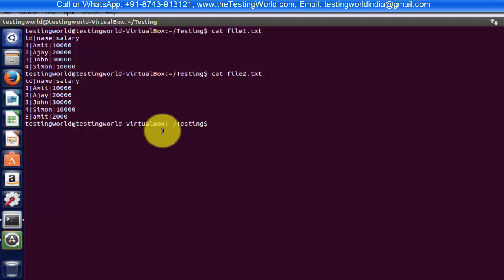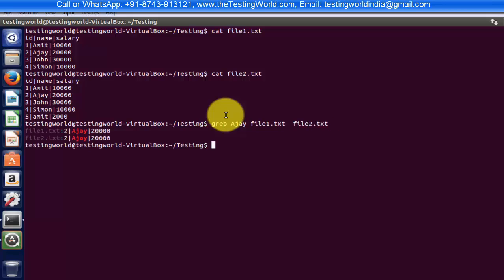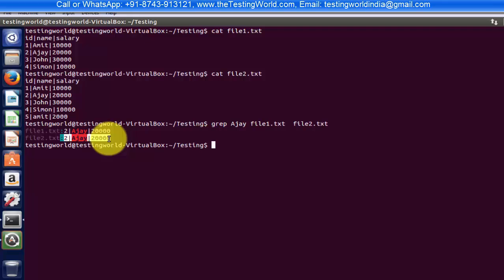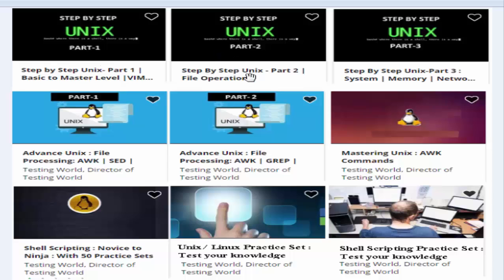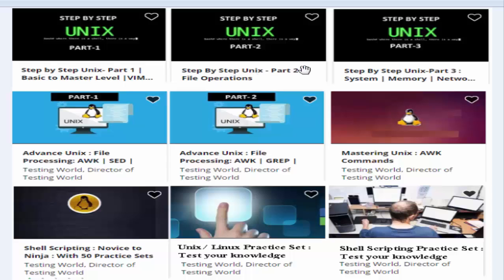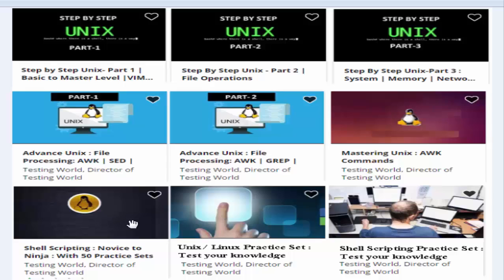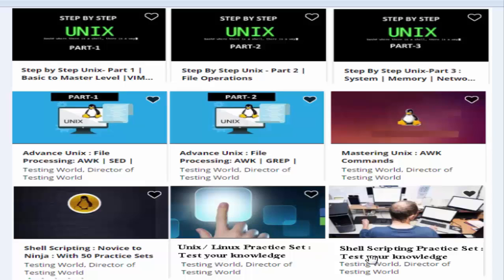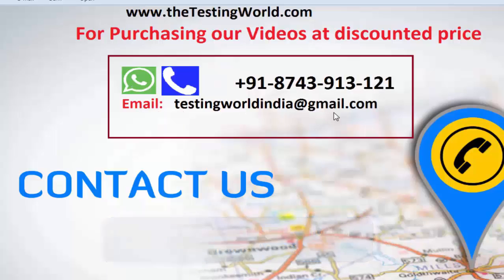Unix : Search Data using Grep : Search data in multiple files